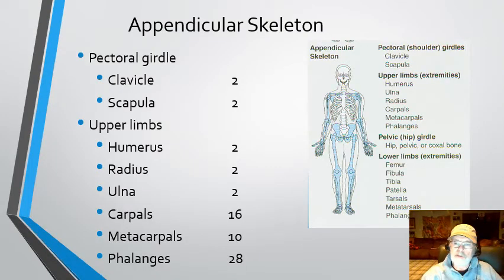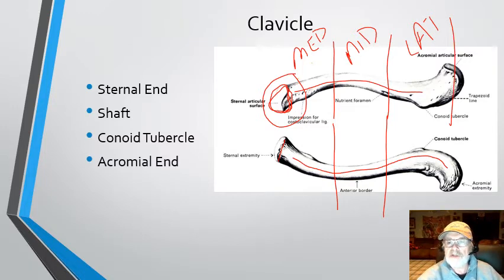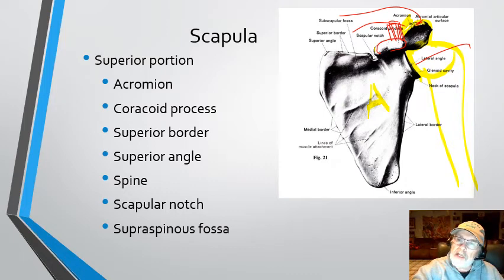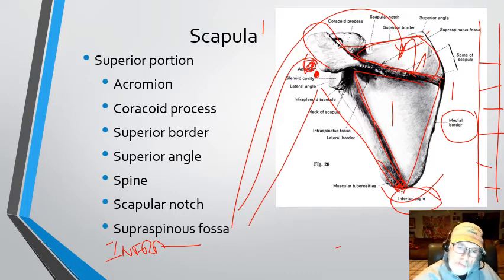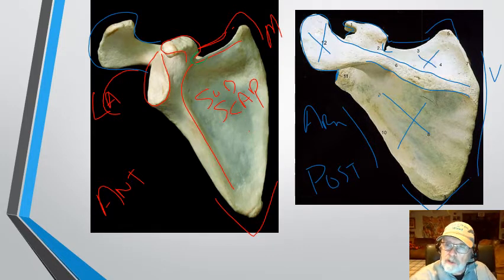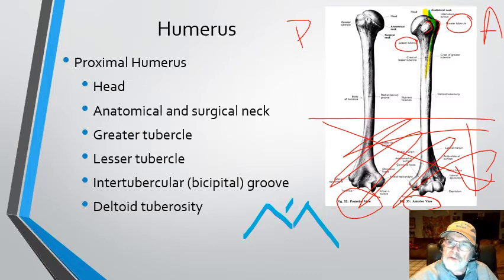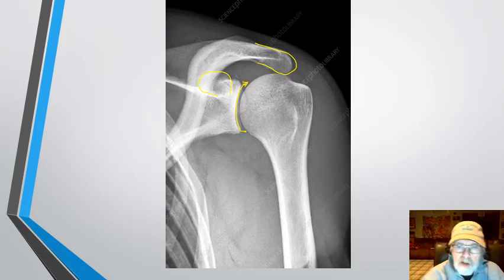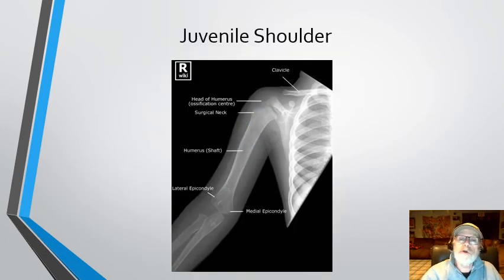Osteo 4A shoulder girdle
BIO 1221 shoulder girdle bones, structure